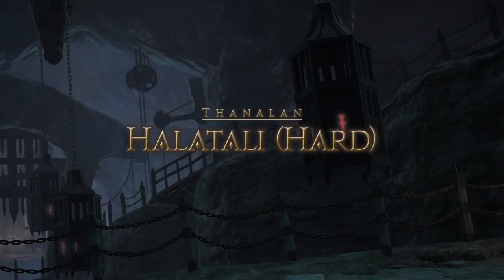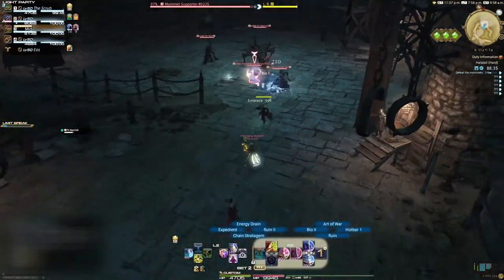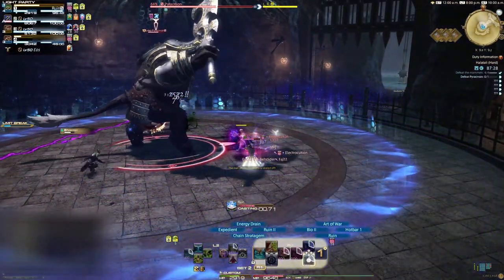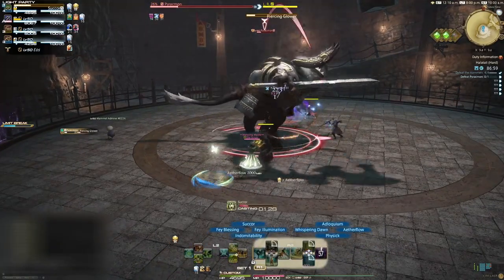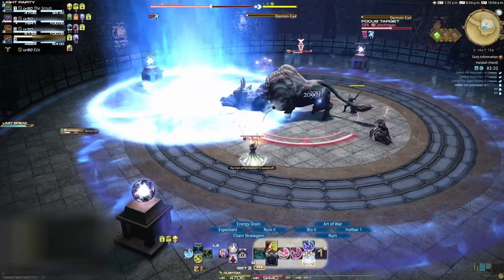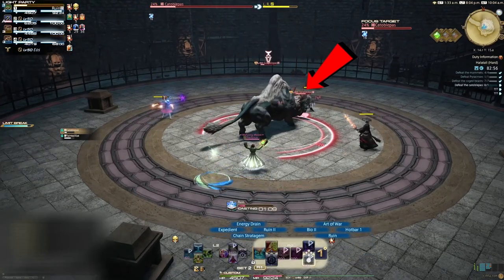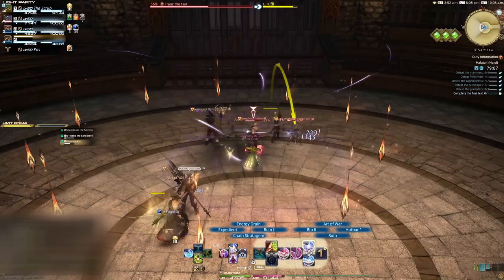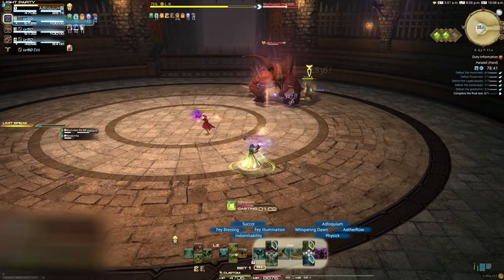FFXIV Simplified - Halatali (Hard)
Here's a quick dungeon guide through Halatali (Hard), continuing through A Realm Reborn in Final Fantasy XIV.
The FFXIV Simplified Series - Going through every normal piece of content in 4 minutes or less.

00:00 Introduction
00:22 First Pull
00:41 First Boss
01:29 Second Pull
01:51 Second Boss
02:34 Third Pull
03:09 Final Boss